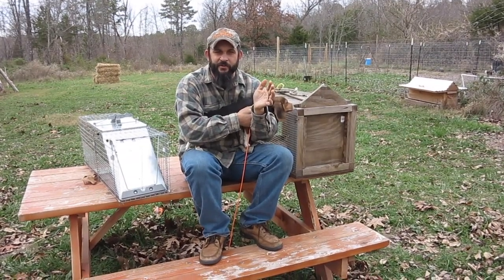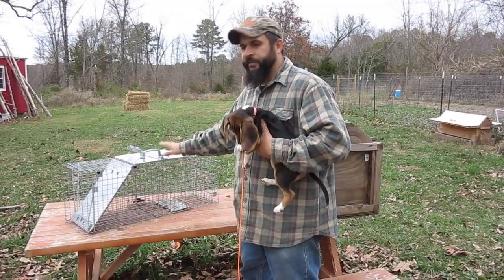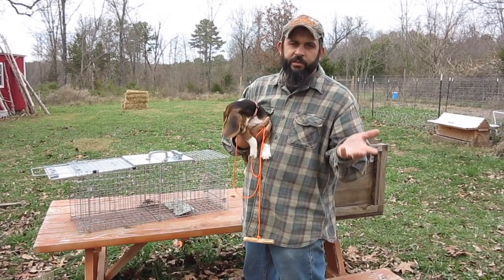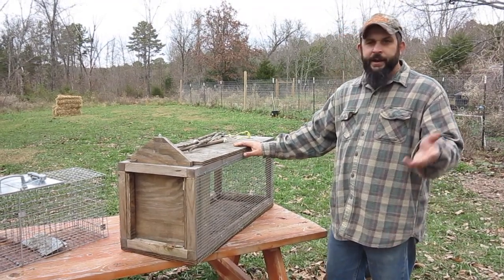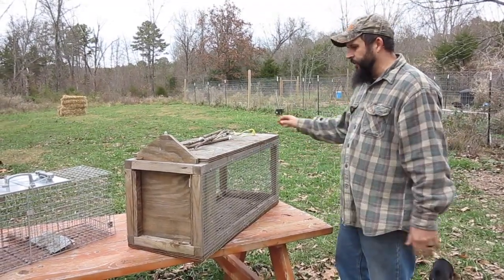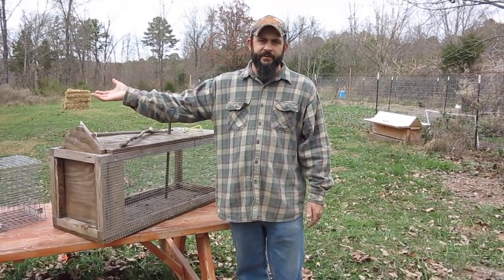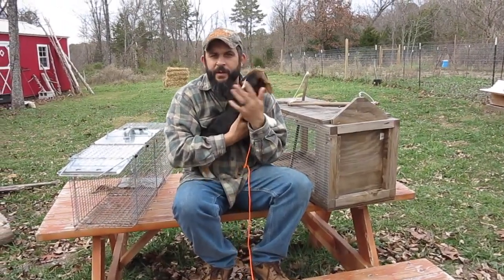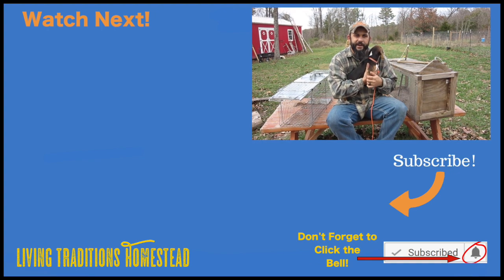Havahart vs. Homemade Trap. Which is Better for Trapping Raccoons?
It's trapping season in Missouri so it's time to dust off the traps and start catching some raccoons.  Which trap will perform better this year, the store bought trap or the homemade trap?